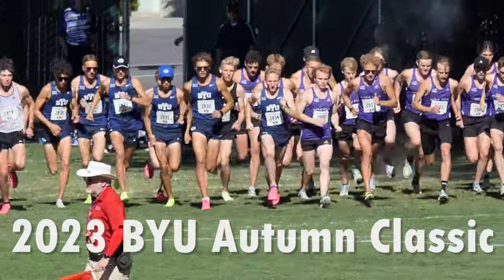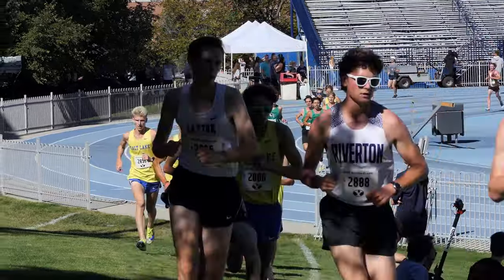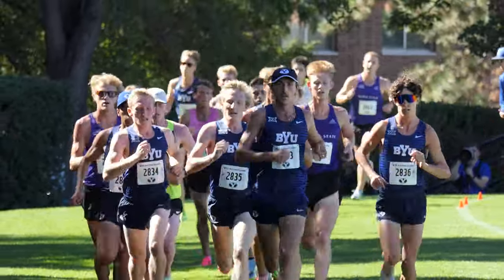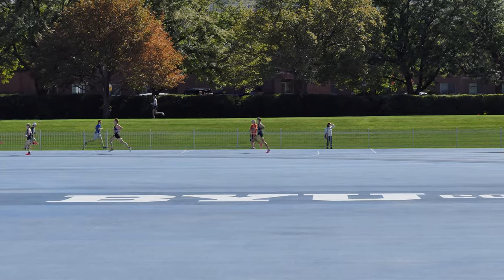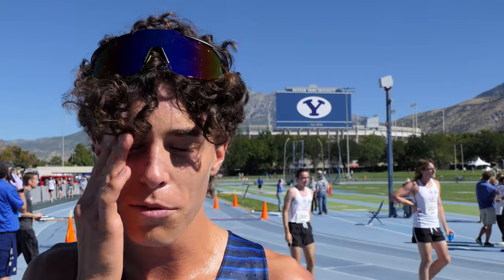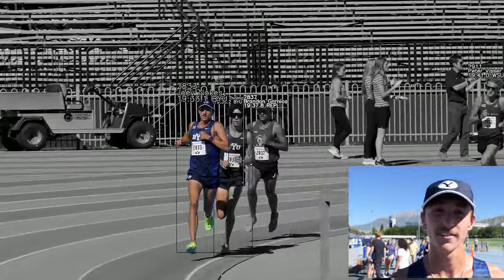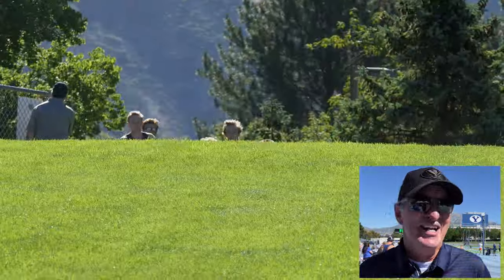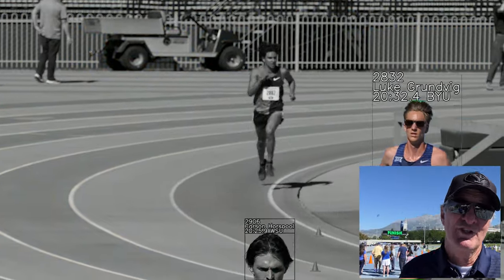2023 XC BYU Men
The 2023 BYU Autumn Classic kicked off the XC season at the BYU Track and Field Complex. BYU Men were led by Juniors Joey Nokes and Creed Thompson and Freshman James Corrigan. AlphaPeak software generates individual runner form analysis and creates a video for each runner that highlights their performance.

0:00 4 Mile Race
12:28 Creed Thompson
14:03 Joey Nokes
16:17 James Corrigan
18:50 Coach Ed Eyestone
23:19 Coach Ryan Waite

Place Bib First Year Last
1 2833 Joey Nokes Jr 19:33.1 BYU
2 2836 Creed Thompson Jr 19:33.2 BYU
3 2837 Brandon Garnica Un 19:37.8 REP
4 2831 James Corrigan Fr 19:39.8 BYU
5 2911 Peter Visser So 19:41.0 WSU
6 2834 Garrett Stanford So 19:42.5 BYU
7 2830 Lucas Bons Jr 19:44.5 BYU
8 2835 Jacob Stanford So 19:44.6 BYU
9 2908 Kevin Kirk Sr 19:48.2 WSU
10 2927 Grant Gardner Fr 19:52.1 Unattcd
11 2880 Justin Hartshorn Un 19:52.9 Unattcd
12 2909 Taylor Knight So 20:07.1 WSU
13 2884 Dalton Mortensen Fr 20:10.3 Unattcd
14 2877 Mason Braithwaite Un 20:16.6 Unattcd
15 2913 Bronson Winter Sr 20:18.1 WSU
16 2903 Ty Davis So 20:22.8 WSU
17 2907 Wesley Kallgren So 20:23.8 WSU
18 2889 Hayden Gray So 20:25.3 Unattcd
19 2906 Carson Horspool Sr 20:25.9 WSU
20 2890 Caleb Johnson Un 20:28.1 Unattcd
21 2832 Luke Grundvig So 20:32.4 BYU
22 2882 Alex Garcia Fr 20:35.8 Unattcd
23 2904 Nathaniel Garner Sr 20:37.5 WSU
24 2881 Wyatt Haughton Fr 20:41.3 Unattcd
25 2901 Logan Anderson Jr 20:44.7 WSU
26 2902 Colter Blanchard Sr 20:49.8 WSU
27 2867 Wyatt Wingard So 20:52.6 SLCC
28 2941 Hanokh Gailson Jr 20:55.5 Unattcd
29 2887 Sam Nelson Un 20:55.7 Unattcd
30 2864 Alexis Palmero Fr 20:57.2 SLCC
31 2885 Keith Murray Un 21:03.6 Unattcd
32 2912 Jamison Wilkes Sr 21:03.9 WSU
33 2905 Alex Harbertson Fr 21:14.7 WSU
34 2863 Elmer Olaco-Castillo So 21:16.4 SLCC
35 2900 Bryce Anderson Jr 21:19.9 WSU
36 2860 Tyler McDougal Fr 21:21.6 SLCC
37 2866 Seth Smith Fr 21:21.8 SLCC
38 2854 Nate Beltran Fr 21:29.6 SLCC
39 2855 Logan Evans So 21:33.4 SLCC
40 2928 Carter Cutting Fr 21:41.4 Unattcd
41 2856 John Hunter Fr 21:45.1 SLCC
42 2925 Mackenzie Taylor Jr 21:48.1 WC
43 2857 Johnny Hunting Fr 21:51.9 SLCC
44 2883 Rylan Heffernan Un 21:52.2 Unattcd
45 2862 Josh Nicolaides Fr 21:53.7 SLCC
46 2861 Jason Moore Fr 21:53.9 SLCC
47 2893 Landon Hart Fr 21:57.0 UVU
48 2897 Seth Thompson Fr 21:57.4 UVU
49 2924 Sebastian Szweda Mittelstadt Jr 21:58.2 WC
50 2920 Skyler Hobbs Sr 22:04.4 WC
51 2899 Mack Waite Fr 22:13.3 UVU
52 2894 Bridger McCurdy Fr 22:13.7 UVU
53 2859 Salvatore Lione Fr 22:17.2 SLCC
54 2898 Pierce Vittone Jr 22:24.8 UVU
55 2865 David Skelton Fr 22:37.1 SLCC
56 2921 Thomas Maxfield Jr 22:41.4 WC
57 2858 John Jensen Fr 23:12.5 SLCC
58 2879 Kooper Dibb Un 23:13.0 Unattcd
59 2876 Luke Anderson Un 23:15.7 Unattcd
60 2923 Noah O'Renic Fr 23:39.4 WC
61 2926 Elliot Vargas Fr 23:58.2 WC